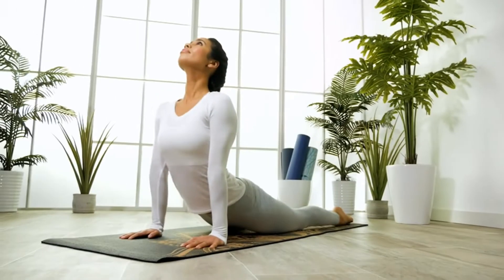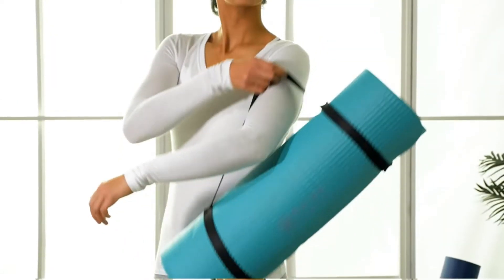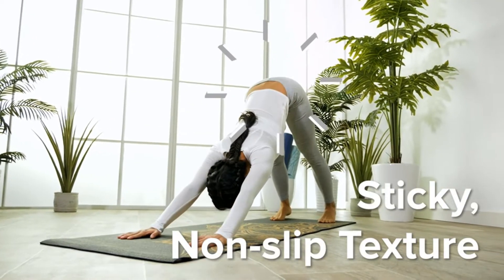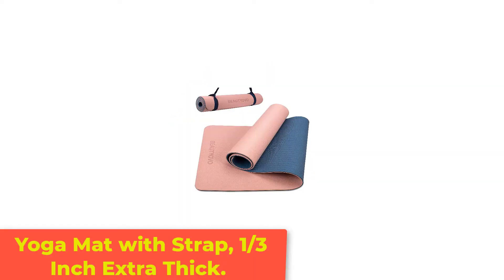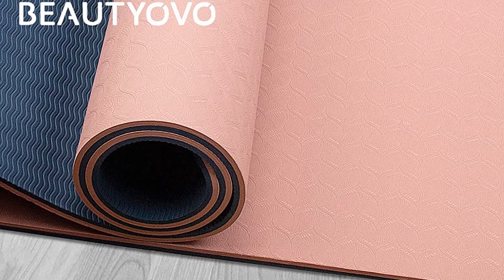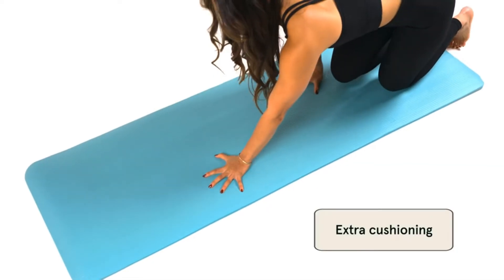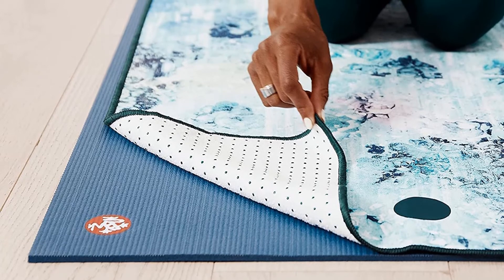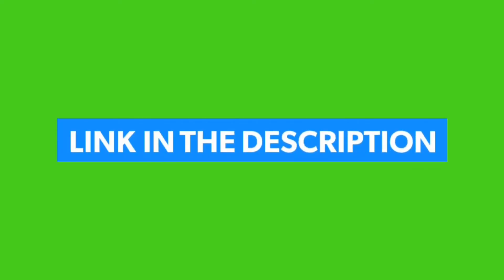✅ Top 5: Best Yoga Mat Thickness For Beginners 2022 [Tested & Reviewed]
📌Product Link📌:
☄️1 Gaiam Essentials Thick Yoga Mat Fitness & Exercise.
📌Global Prices
☄️2 Gaiam Yoga Mat - Premium 6mm Print Extra Thick.
📌Global Prices
☄️3 Yoga Mat with Strap, 1/3 Inch Extra Thick.
📌Global Prices
☄️4 Retrospec Solana Yoga Mat 1" and 1/2" Thick.
📌Global Prices
☄️5 Manduka PRO Yoga Mat – Premium 6mm Thick Mat.
📌Global Prices
☄️6 Liforme Original Yoga Mat – Free Yoga.
📌Global Prices
☄️7 JADE YOGA - Voyager Yoga Mat 68 Inch.
📌Global Prices

best yoga mat for hot yoga 2022, best yoga mat for bad knees, best yoga mat for outdoors,